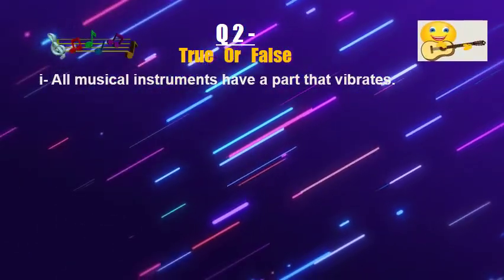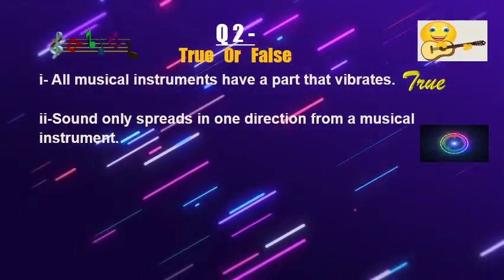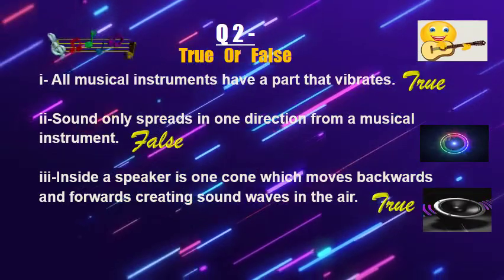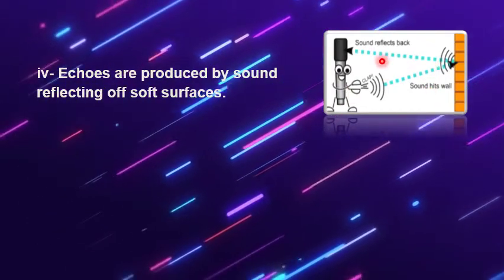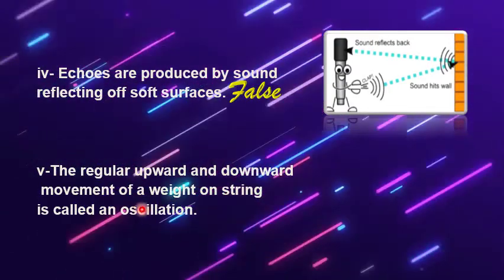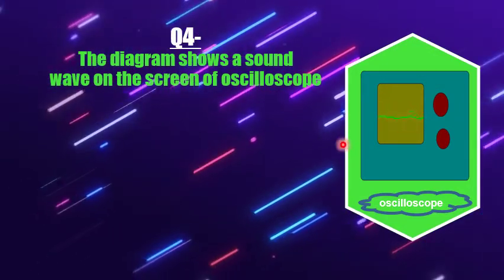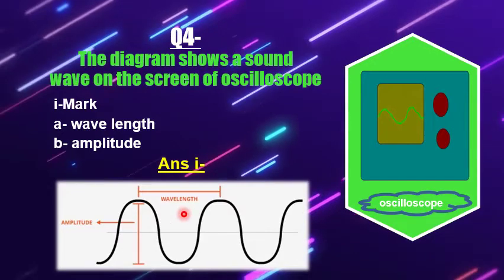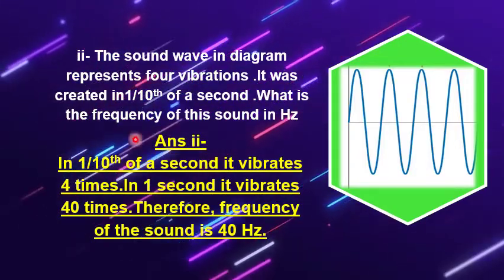7 Sci 2 unit #7 video 8